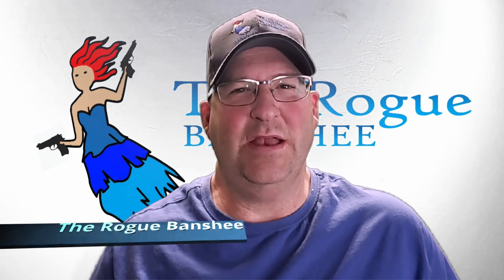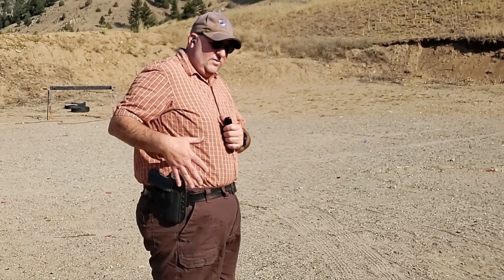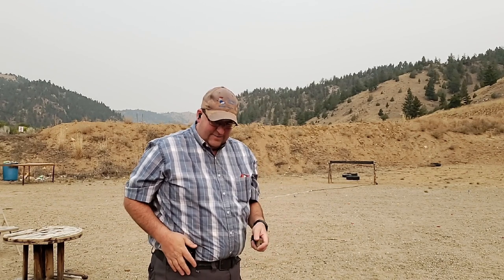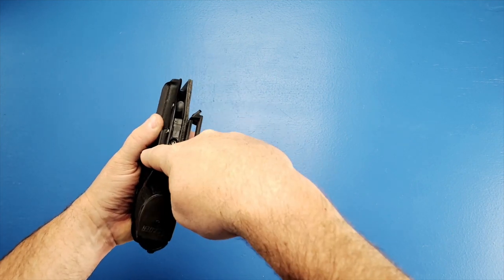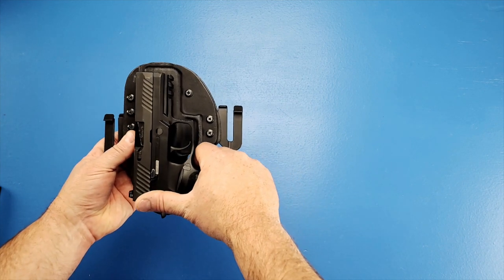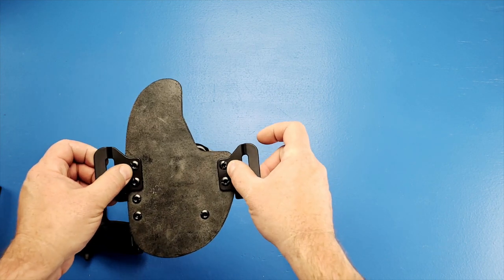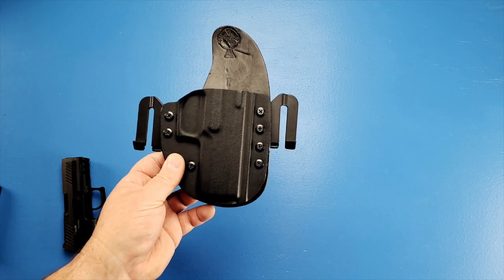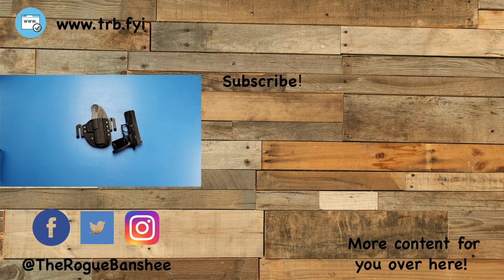CROSSBREED HOLSTER RECKONING // Revisit the most hated video of the channel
In this CrossBreed Reckoning Holster revisit, I answer some of the questions/criticisms that the viewers had with the initial video. This has been my EDC holster for 2 years and It was time to take it to the range and show it off.

The original Crossbreed holster Reckoning is the most hated video on the channel. In this video, I revisit the holster and answer people's questions about it.

Video Index
Intro - 0:00
OWB Configuration Range Footage - 0:22
IWB Configuration Range Footage - 1:33
Benchtop Q&A - 2:35